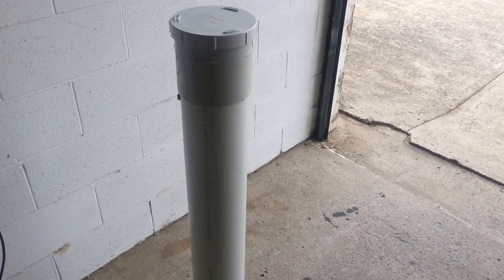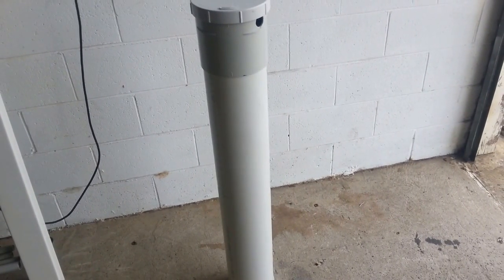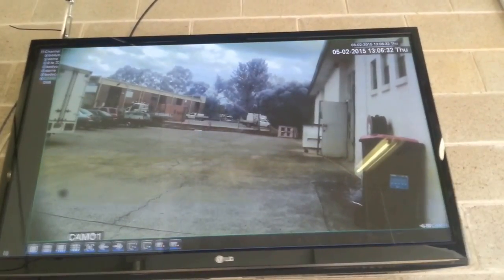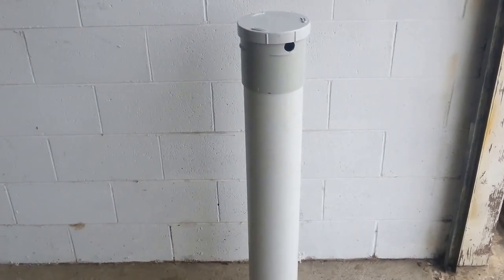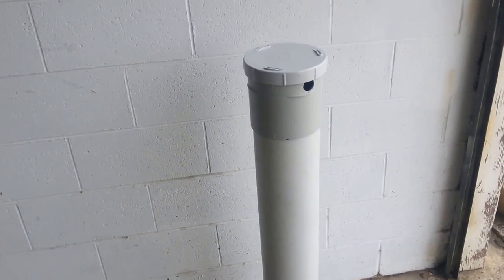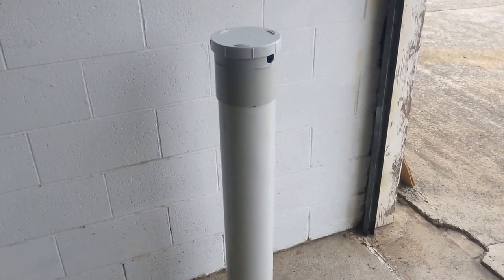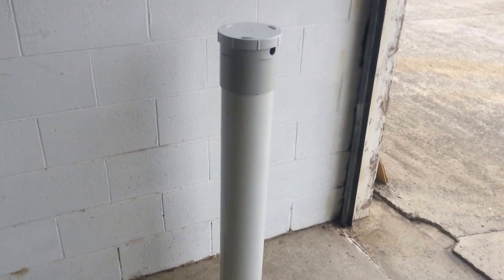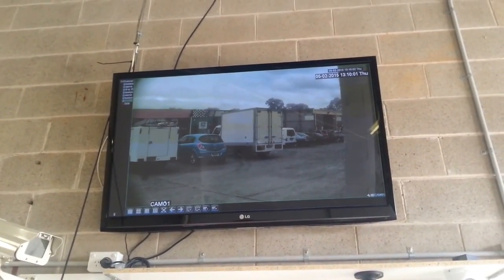Building site hidden Wireless cameras HD High Definition Full 1080P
Building site covert wireless HD High Definition Full 1080P CCTV cameras,
We can hide cameras in other things, sales at seehd dot com dot au
We are located in Seven Hills NSW 2147
Help protect your building side.